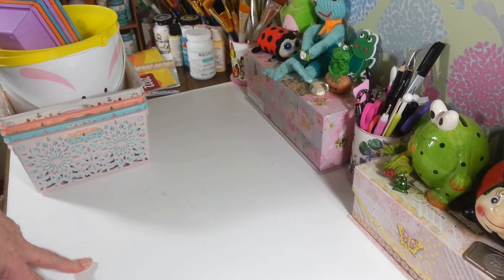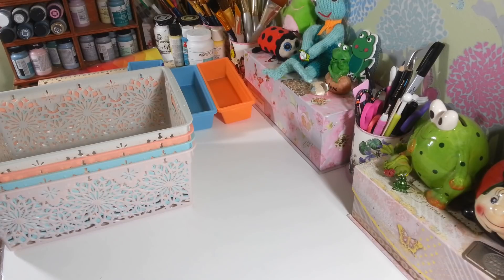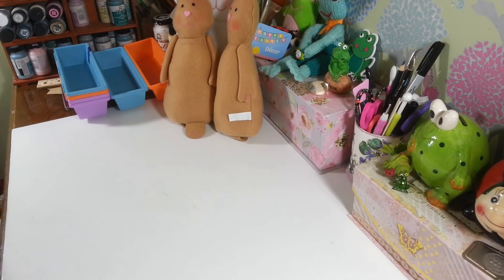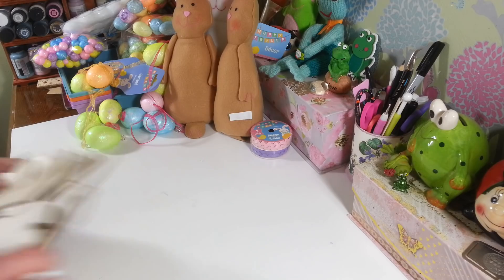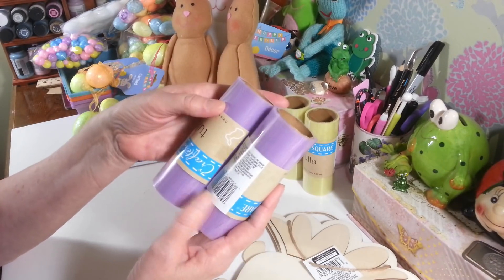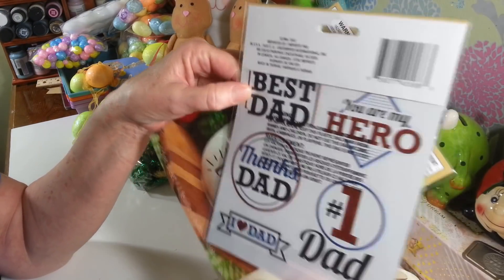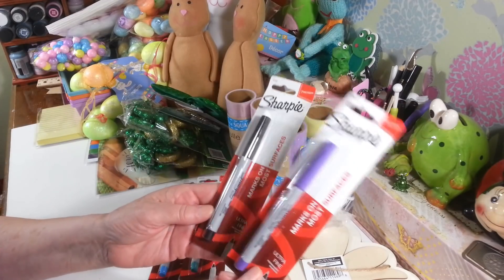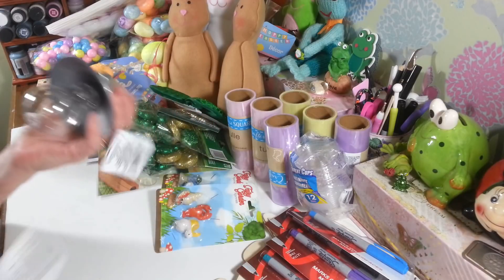NEW DOLLAR TREE HAUL 🤑 2/25/22 NEW ITEMS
NEW DOLLAR TREE HAUL 2/25/22. NEW ITEMS AND FOUND SOME FROM MY WISH LIST. I hope you enjoy this haul. 😀